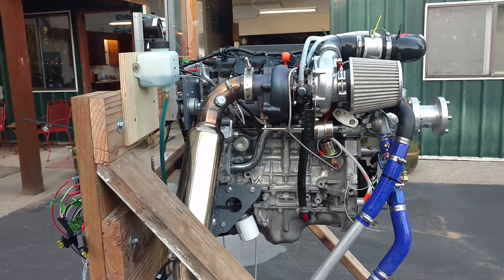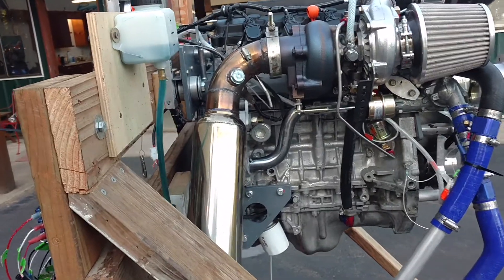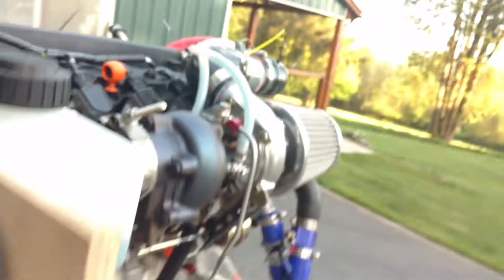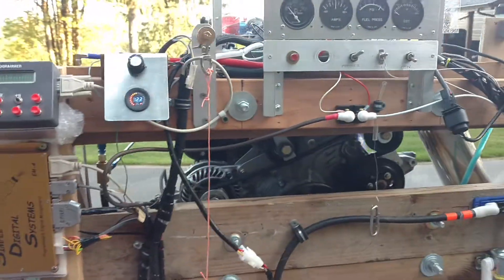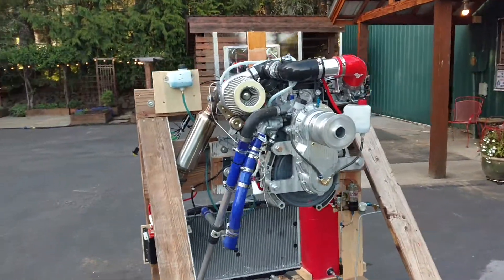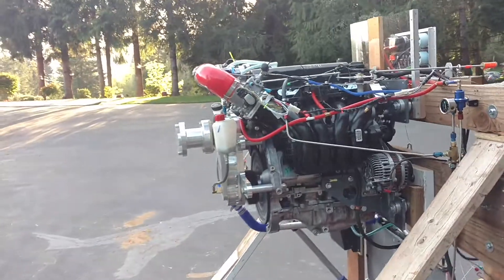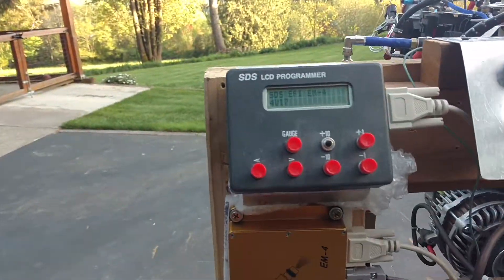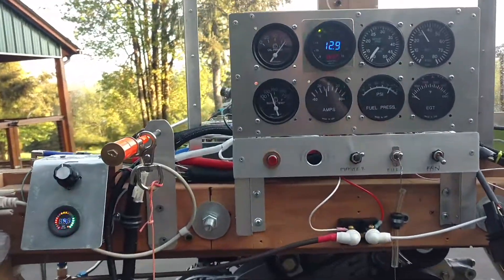Honda R18 Civic 1.8L runup with SDSEFI, T3 turbo and PSRU gearbox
Honda R18 1.8L runup with SDSEFI,  T3 turbo and prop gear box. Gearbox made by Viking Aircraft Engines.  Custom stainless exhaust mount plate to mount T3 turbo.  Runs great.